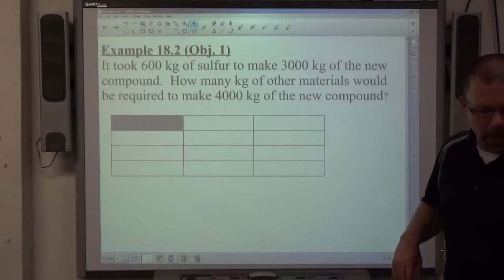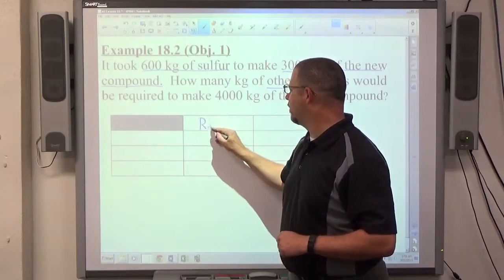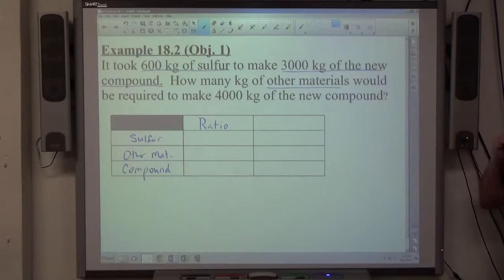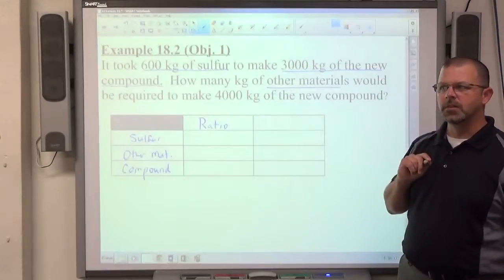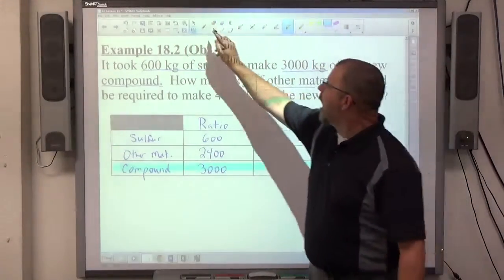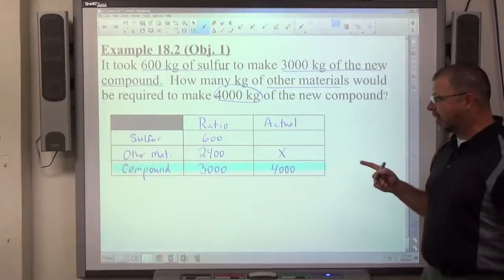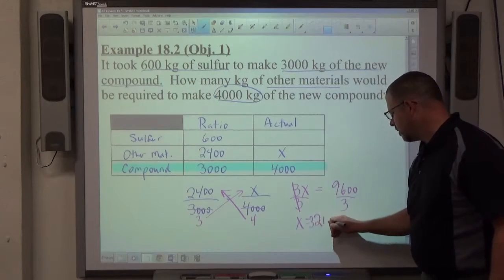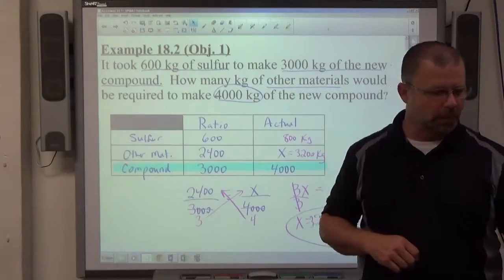Algebra II Example 18.2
Solve a word problem involving part and whole.